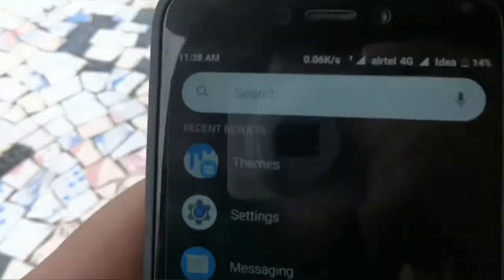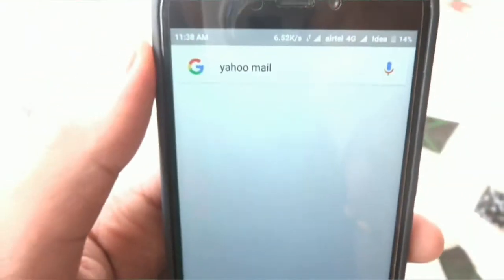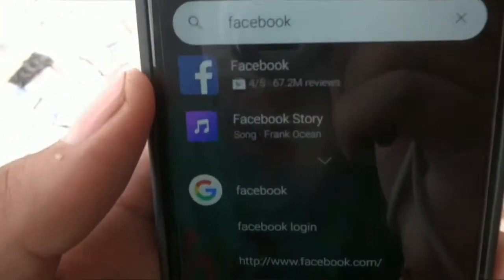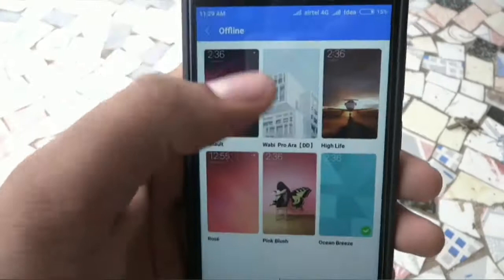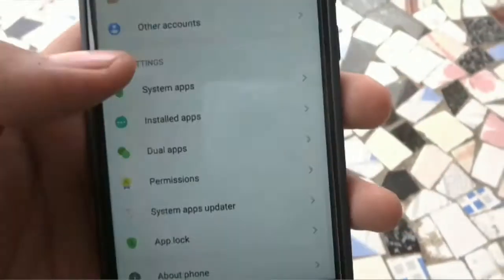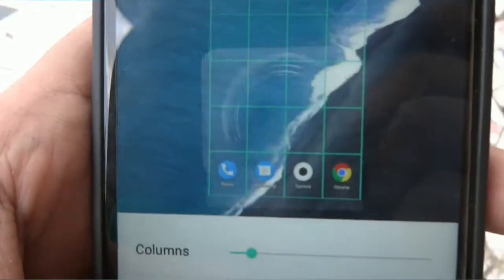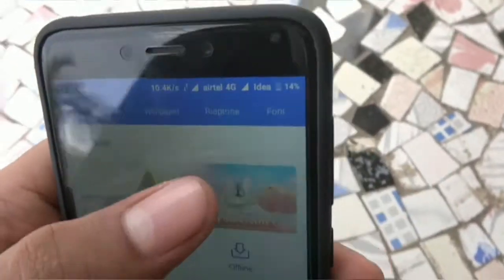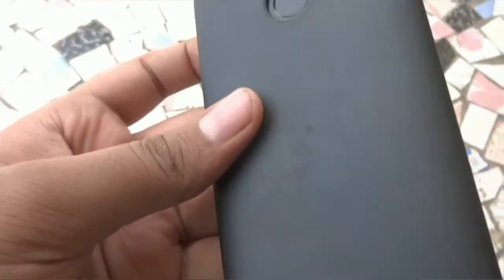Redmi 4 - Best Launcher With 3D Touch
Download Link -